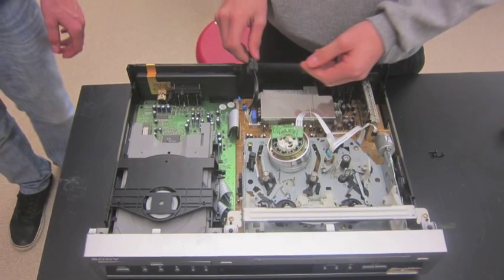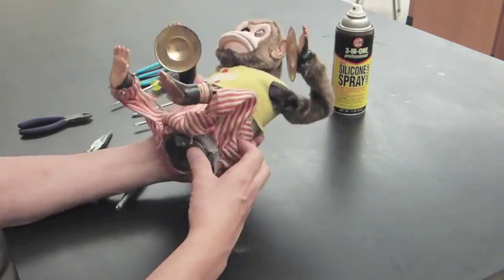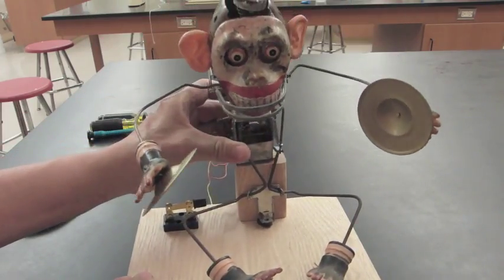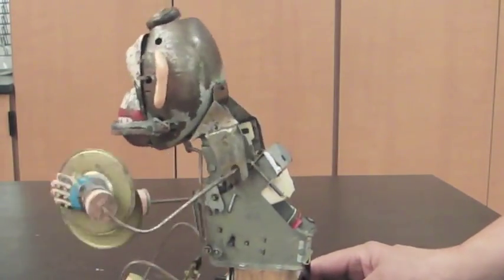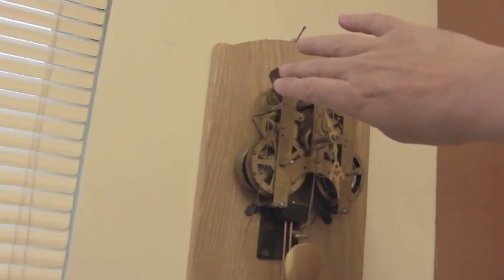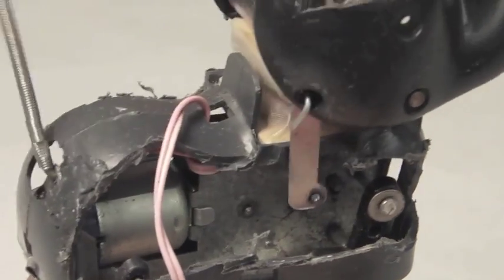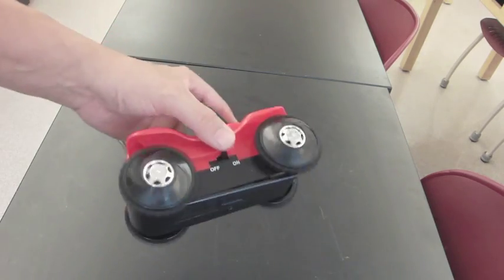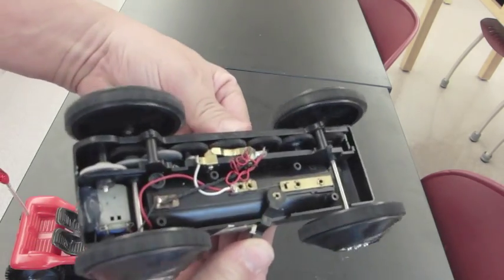Toys and machines dissected for classroom display /// Homemade Science with Bruce Yeany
Students get a better understanding when they can see how toys and machines parts function in it's operation.  Here are a few examples of  machines that I have taken apart and displayed for students to examine in my science  classroom.